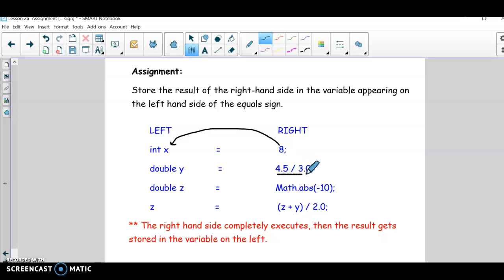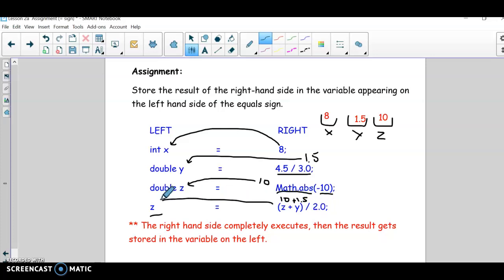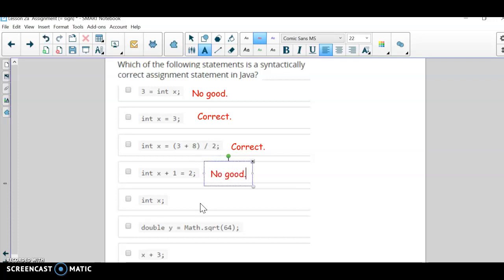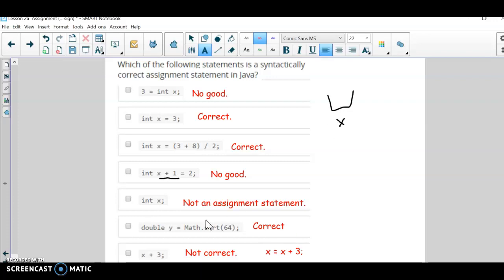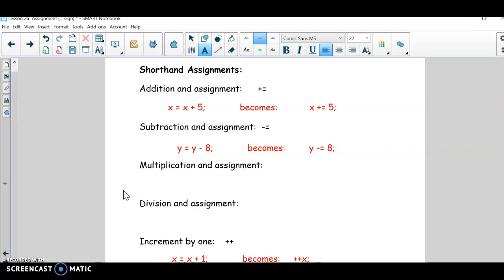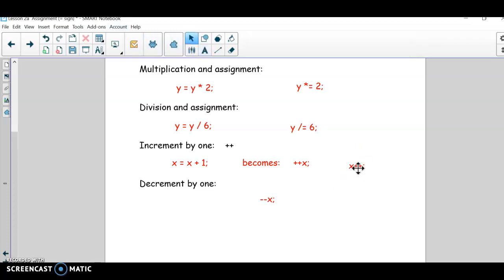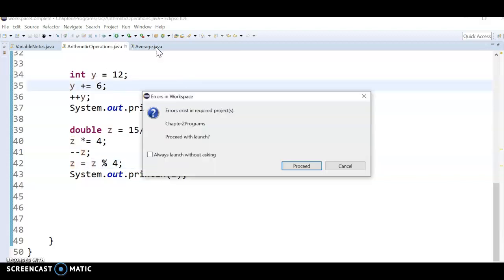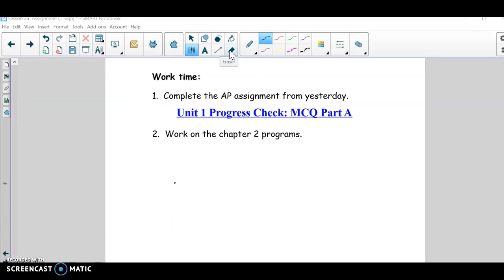Assignment Statements part 2